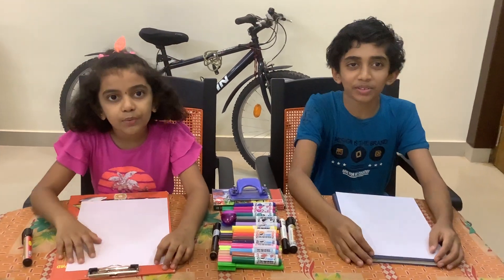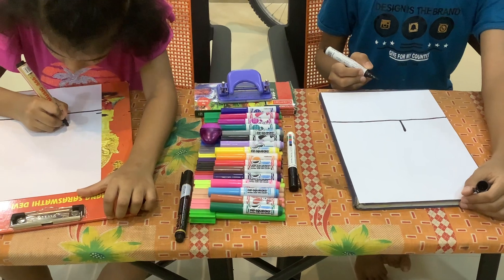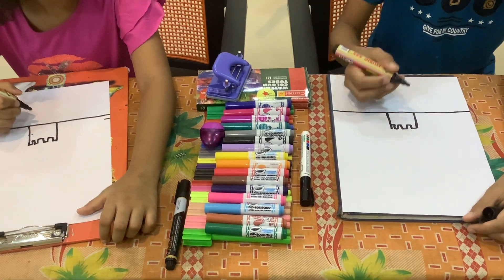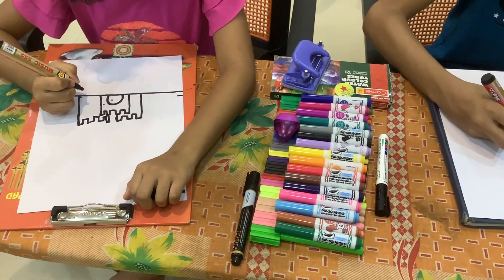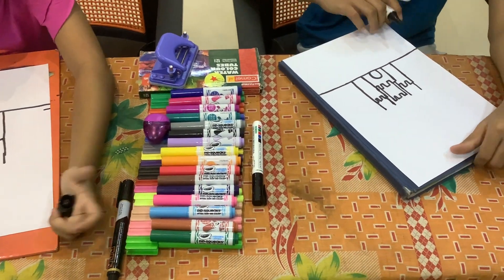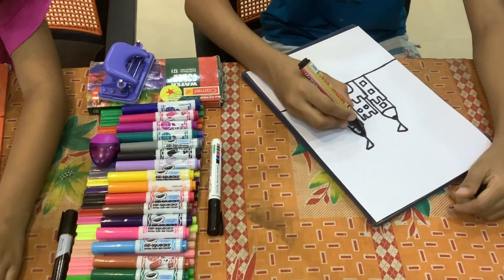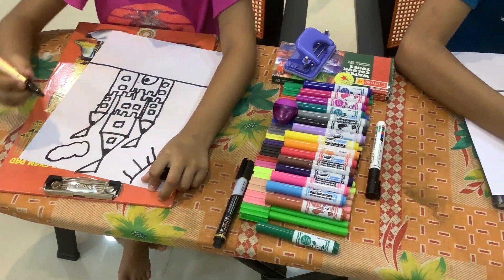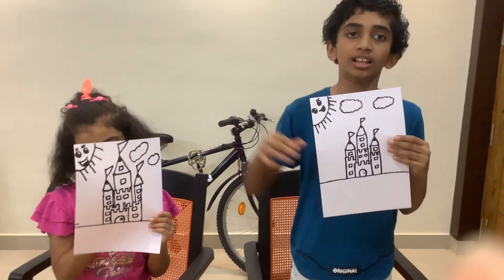How to draw a sand castle 🏰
Have fun drawing ✍️ with us